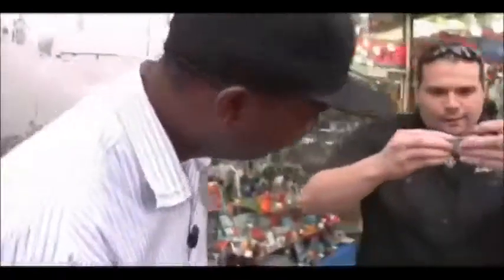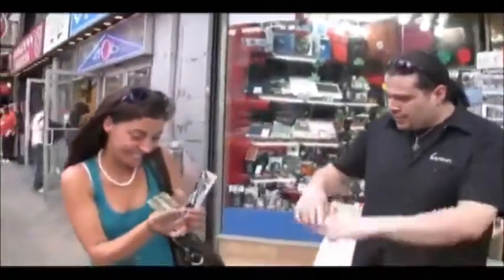Saturn Magic -Four Quarters (With Mismade US Dollar) by Magick Balay - DVD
to purchase this item or view our fantastic range of other magic products